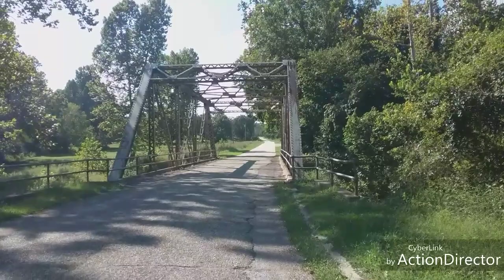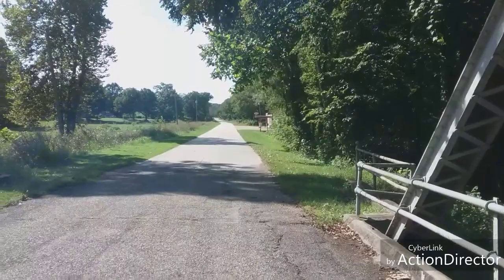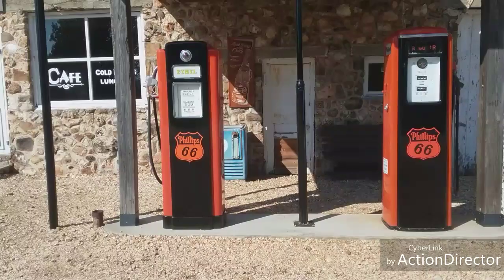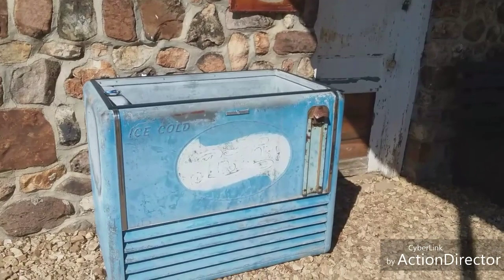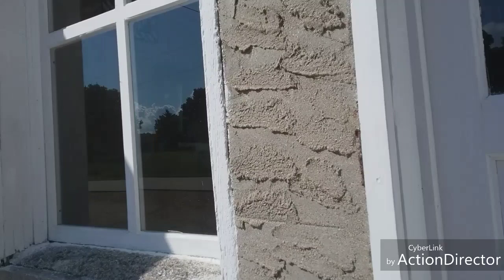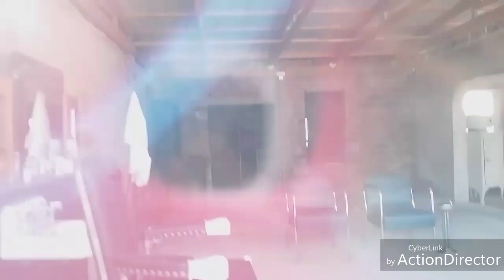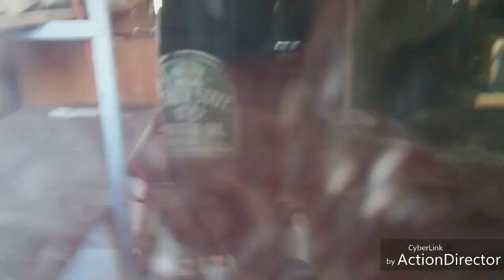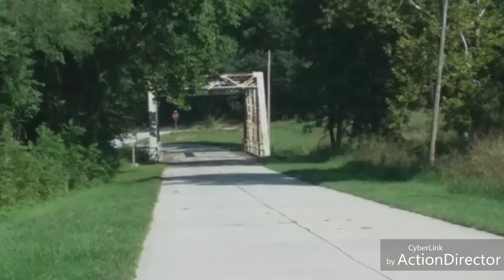Spencer Mo. Route 66.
Spencer Mo. Is along the former U.S. Route 66. It has an old store,cafe,barber shop, garage and service station.